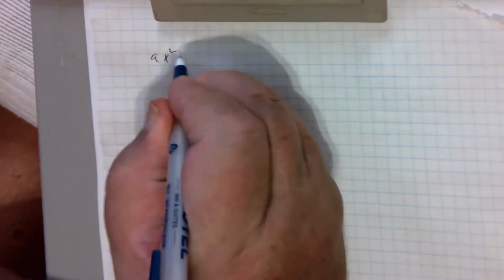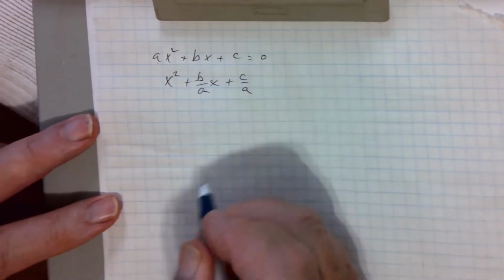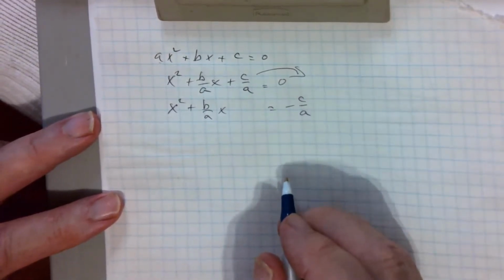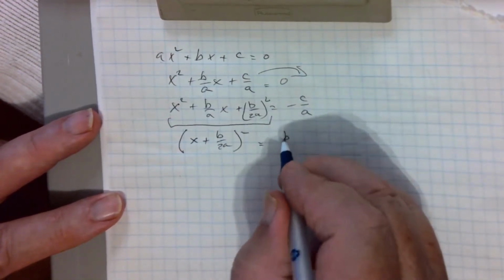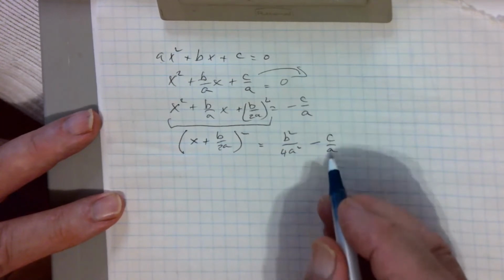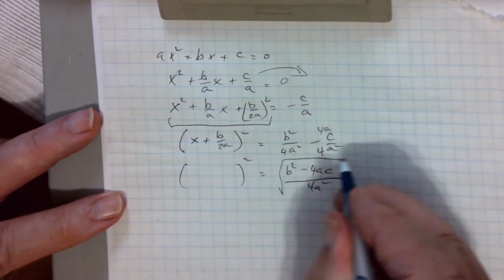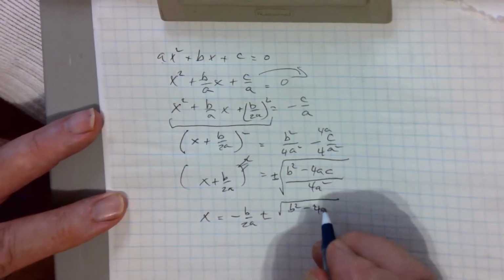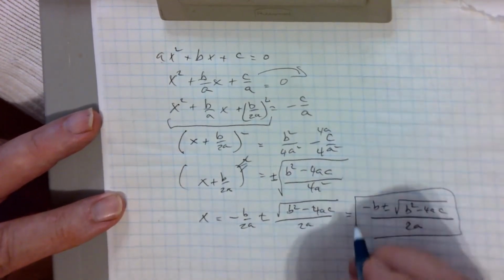Quadratic Test Run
I did this short video to try out my new document camera integrated with my Yeti microphone.  I held the writing tablet in my lap at a convenient angle, used the adjustments of the camera to "flatten" and rotate the view to make it look right, and took the audio from my Yeti instead of the built-in mic in the camera.  I used moderate lighting and all-in-all, I think it turned out pretty well.

The content of the video is a proof of the Quadratic formula,... pretty standard derivation which you might find helpful if it meets you "where you're at".  Just keep in mind the real significance of this video is as a technical test run, not brilliant pedagogy.